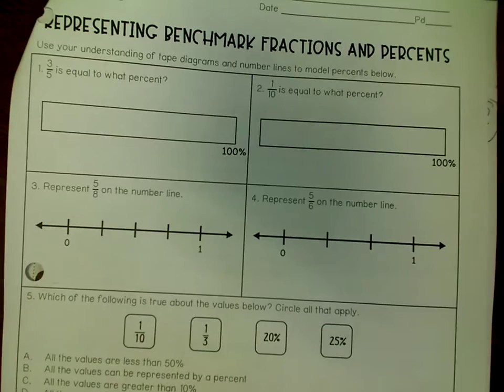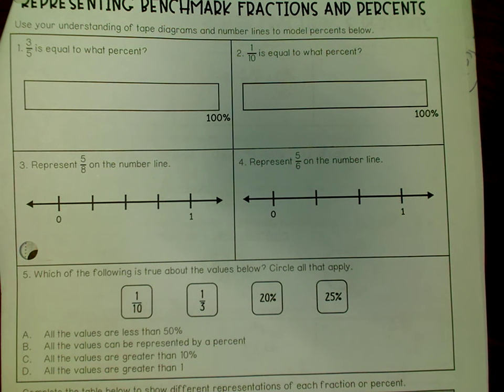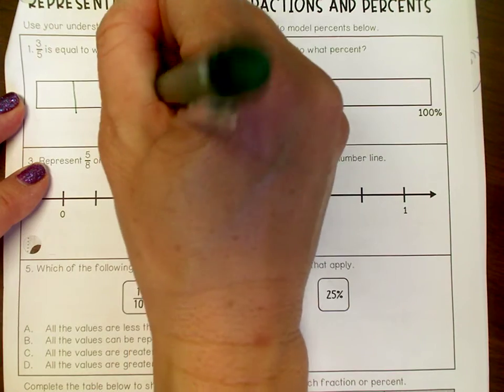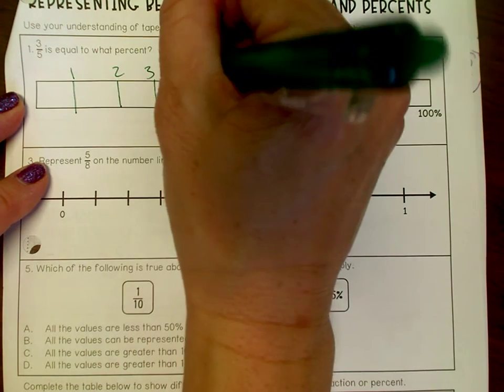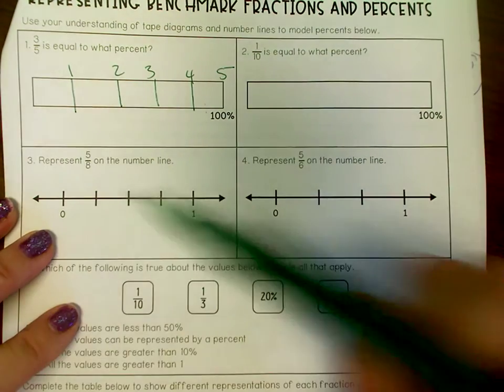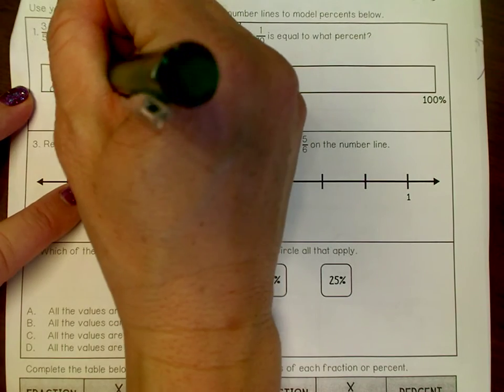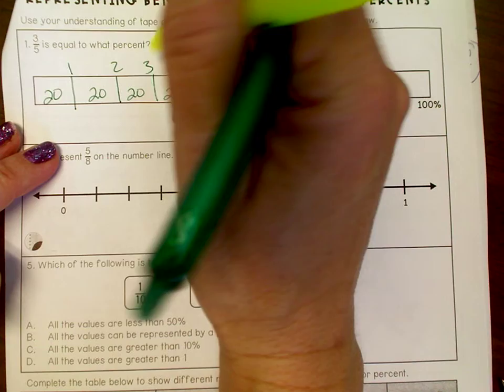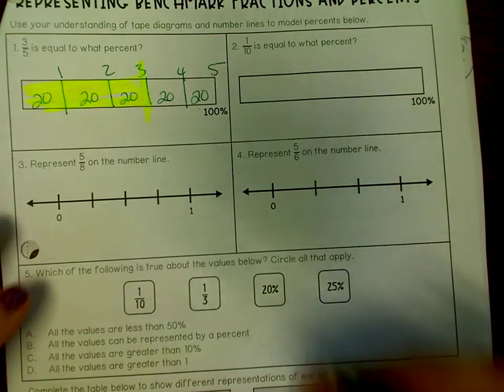Representing Benchmark Fractions and Percents